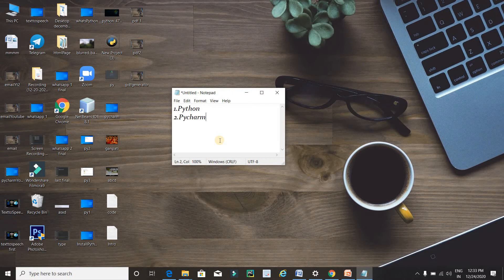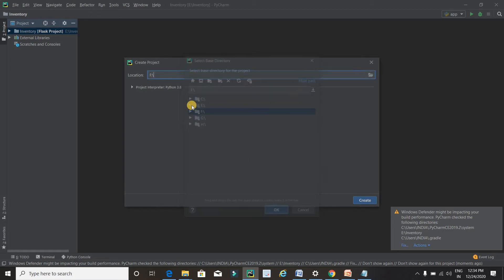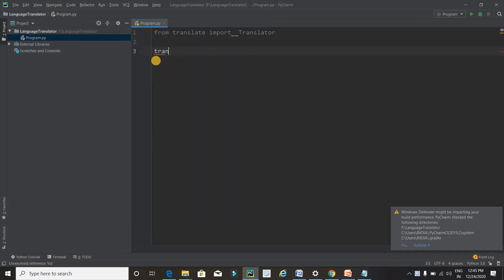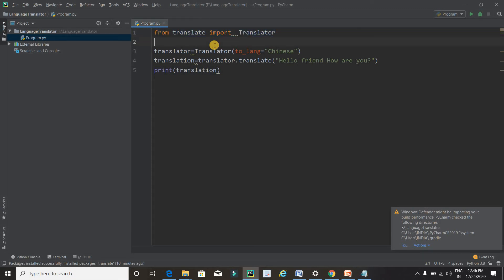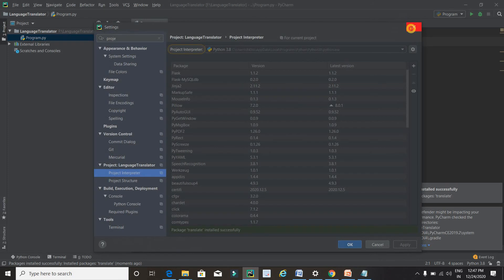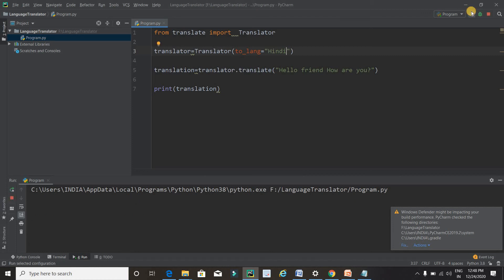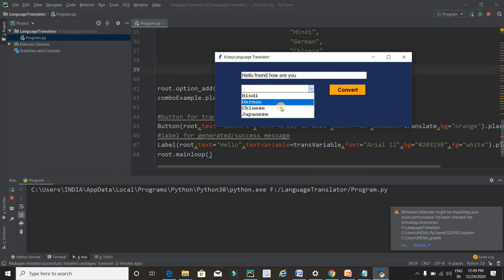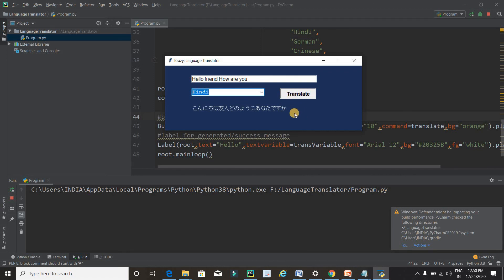Language Translator in python | Python Google Translator | 4 line source code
Hello friends how are you, Today in this post "Language Translator in python" i am going to teach you how you can create your own Language translator using 4 lines of code only. If you are a computer science students or teacher and want to learn something interesting in programming then just go through this post. This can also be a simple and interesting project for you.